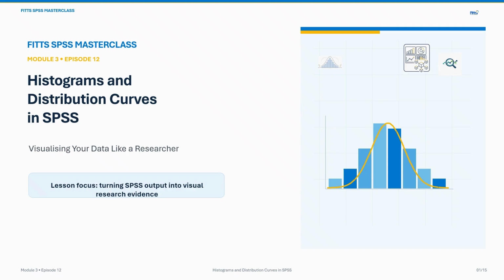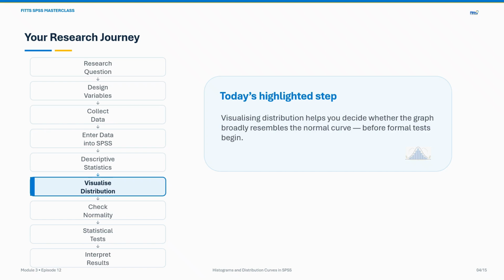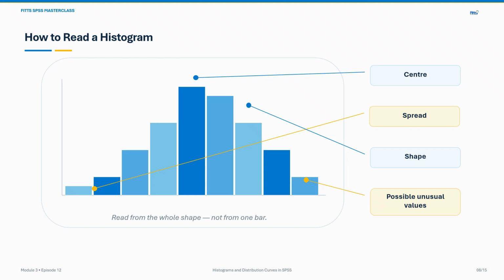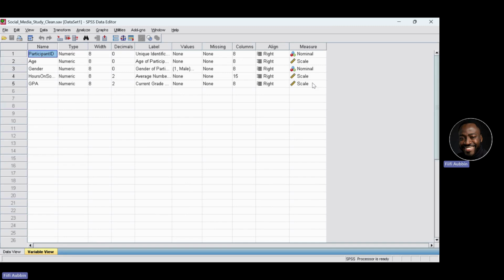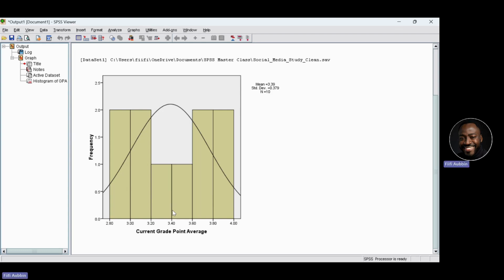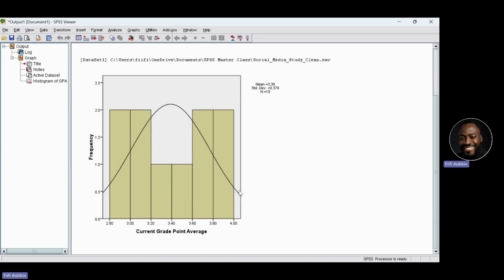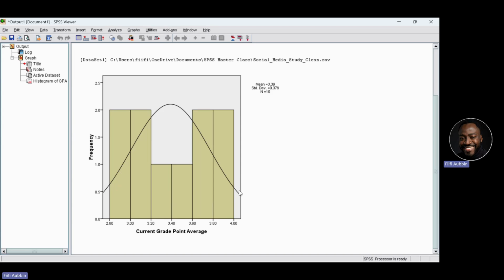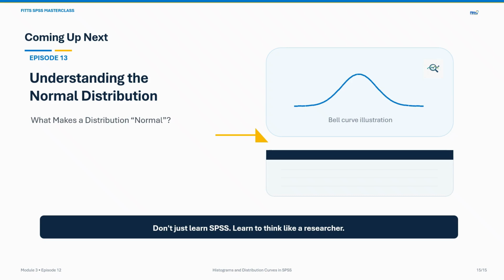FITTS SPSS Masterclass | Histograms and Distribution Curves in SPSS | Episode 12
Welcome to Episode 12 of the FITTS SPSS Masterclass.

In this lesson, you'll learn how to create histograms with a normal distribution curve in IBM SPSS Statistics and understand how researchers visually assess the distribution of numerical data before performing statistical analysis.

Building on the previous lesson, we'll generate a histogram, add a normal curve, and learn how to compare the observed data with an ideal bell-shaped distribution. This visual assessment is an important step before moving on to normality testing and selecting appropriate statistical tests.

Whether you're an undergraduate student, postgraduate student, PhD researcher, lecturer, or data analyst, this lesson will help you develop the habit of thinking like a researcher rather than simply following software steps.

✅ What a histogram represents

✅ Why researchers add a normal distribution curve

✅ How to create a histogram in IBM SPSS Statistics

✅ How to compare the histogram with the normal curve

✅ Why visual inspection is important before statistical testing

🌍 Learn more with FITTS

✔ Share it with another learner

Every interaction helps us continue creating free, high-quality educational content for learners around the world.

Don't just learn SPSS. Learn to think like a researcher.